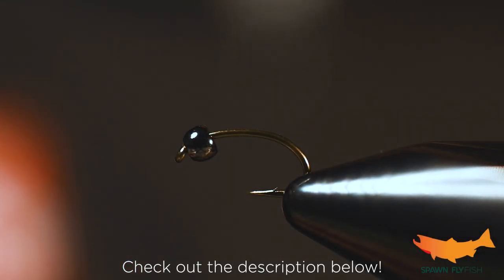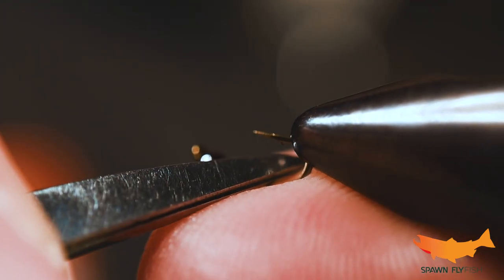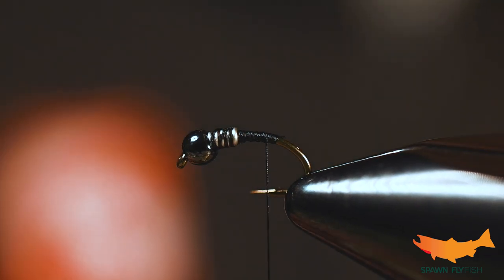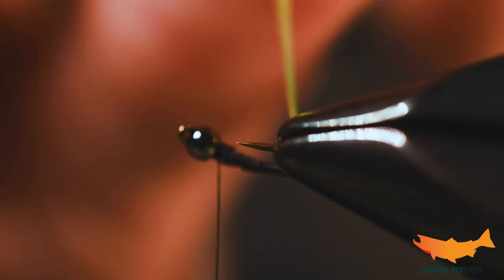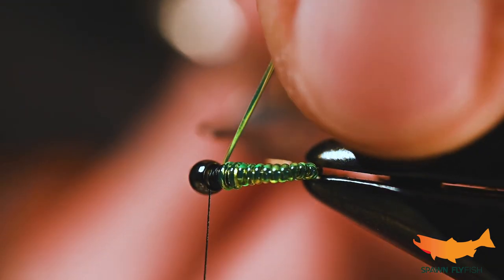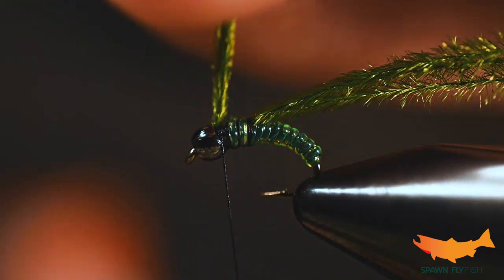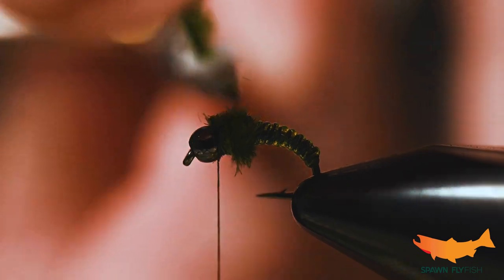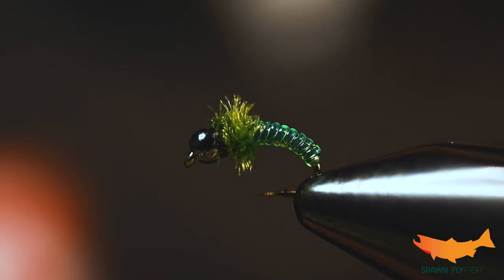Super Simple Caddis Larva - Fly Tying Tutorial - Caddis Beadhead Nymph Pattern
Learn how to tie a simple and effective caddis beadhead nymph larva fly pattern. The caddis larvae are found in both still water and moving and are always on the trout's menu.

Material List:
Hook: Daiichi 1120 size 16
Thread: Veevus 12/0 Black
Bead: Brass 3/32" Black
Body: Vinyl Rib Chartreuse size Midge
Collar: Nature's Spirit Peacock Eyed Sticks Caddis Green
Cement: Loon Hard Head Clear